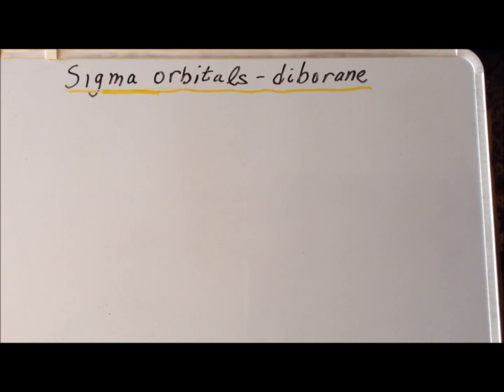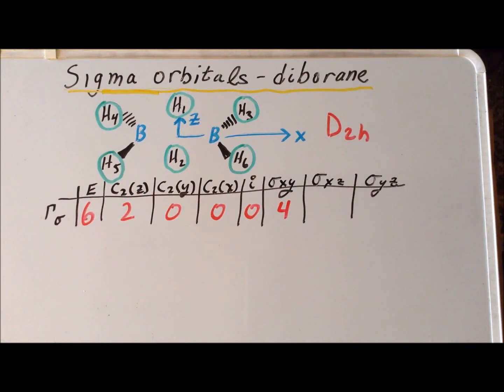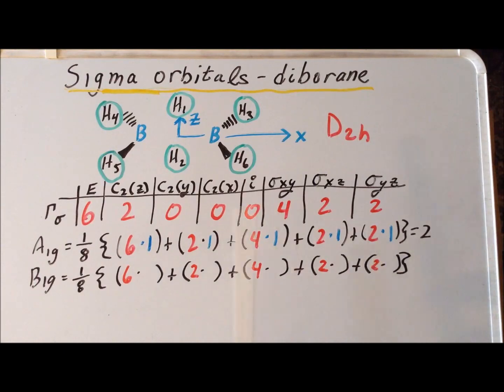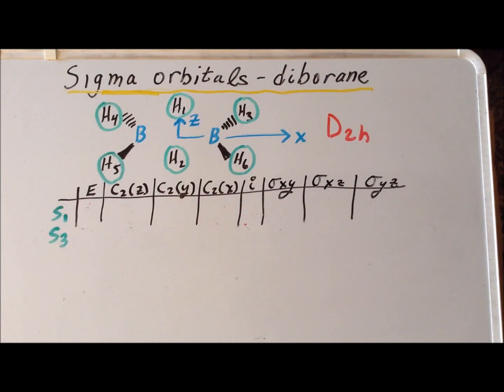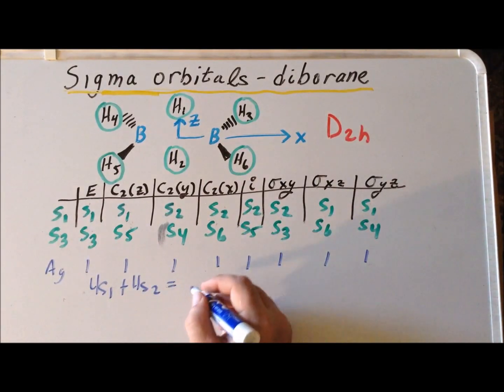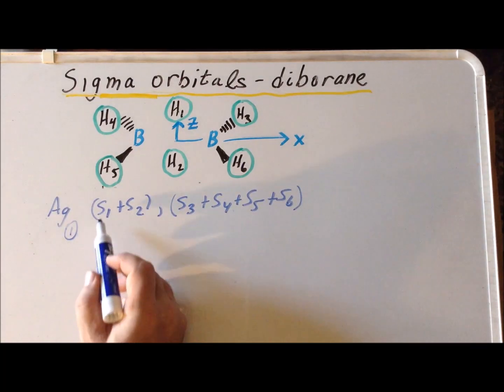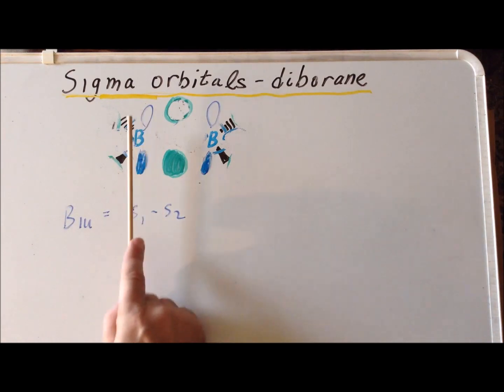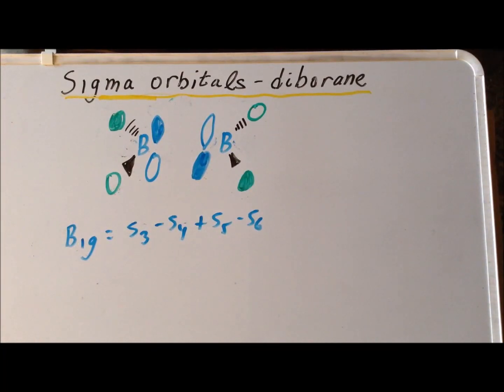Projection operator method: sigma orbitals of diborane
00:33   Structure of diborane
02:37   Generation of reducible representation for sigma bonding - first table
07:43   Reduction of reducible representation for sigma bonding (A𝓰)
12:34   Reduction of reducible representation for sigma bonding (B₁𝓰)
15:08   Reduction of reducible representation for sigma bonding (B₂𝓰)
15:43   Reduction of reducible representation for sigma bonding (B₃𝓰)
16:02   Reduction of reducible representation for sigma bonding (Aᵤ)
16:25   Reduction of reducible representation for sigma bonding (B₁ᵤ)
16:44   Reduction of reducible representation for sigma bonding (B₂ᵤ)
17:10   Reduction of reducible representation for sigma bonding (B₃ᵤ)
17:27   Reducible representation as linear combinatrion of irreducible representations
19:01   Use of projection operators - second table
24:41   Derivation of A𝓰 orbital combinations.
27:27   Derivation of B₁𝓰 orbital combination.
28:35   Derivation of B₁ᵤ orbital combination.
29:24   Derivation of B₂ᵤ orbital combination.
30:04   Derivation of B₃ᵤ orbital combination.
31:16   Constructing and visualizing the two (2) A𝓰 molecular orbitals.
37:20   Constructing and visualizing the B₁ᵤ molecular orbital.
39:17   Constructing and visualizing the B₂ᵤ molecular orbital.
41:15   Constructing and visualizing the B₃ᵤ molecular orbital.
43:26   Constructing and visualizing the B₁𝓰 molecular orbital.

Derivation of the sigma molecular orbitals of diborane (B₂H₆) using the projection operator method. Diborane has very unusual bonding, with two (2) hydrogen atoms "bridging" two (2) boron atoms. The bonding in this molecule is best understood using molecular orbital theory.

Another interesting feature in the derivation is that there are two (2), chemically distinct types of hydrogen atoms. In ¹H NMR, these two (2) types of hydrogen have different chemical shifts.